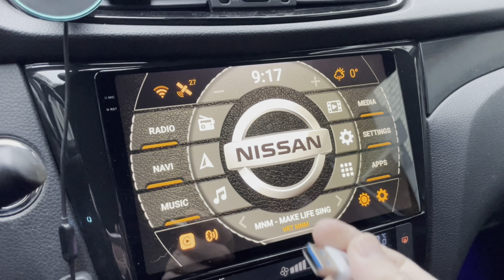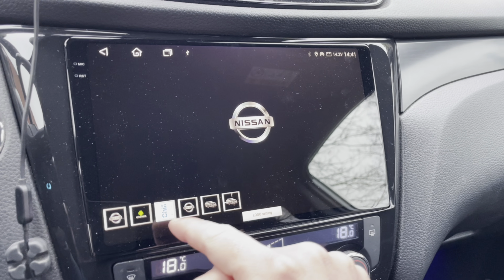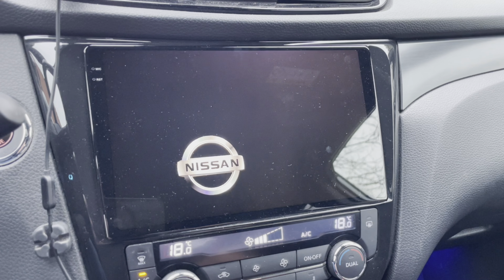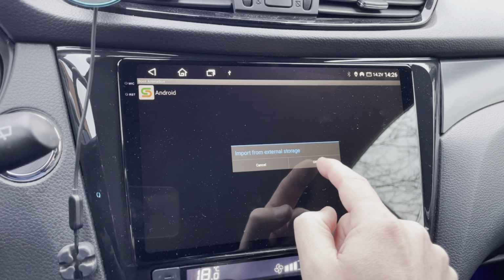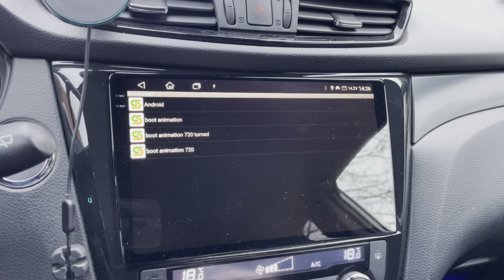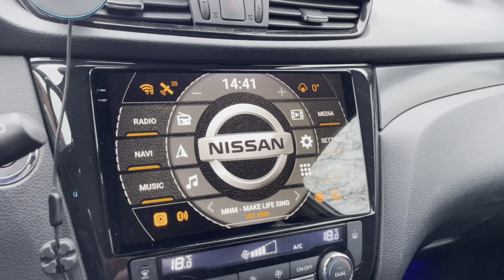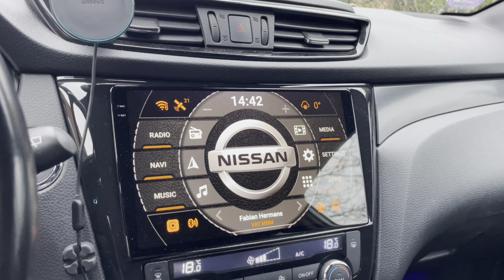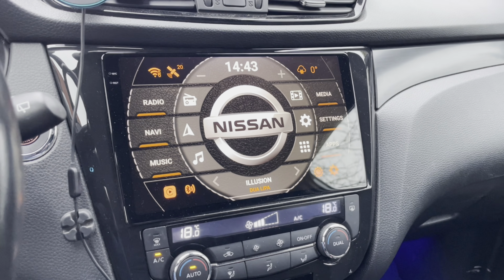Change the boot animation! 💫 Sinosmart QLED 10.1" Android head unit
Change the boot logo or even the boot animation on your Sinosmart 10" Android Head Unit for Nissan Qashqai J11. Check out this video to learn all about it.

🔑 Use code in private message to seller: ‘lapalmeraie’

💡 Thanks to my link and code, get the best price and receive as a bonus:
🎁 A free DAB+ adapter
🎁 2 Fakra adapters included

💡Also discuss with the seller how to avoid import taxes before buying!

👉 Don't miss this opportunity to enhance your driving experience with a premium solution at a low price!